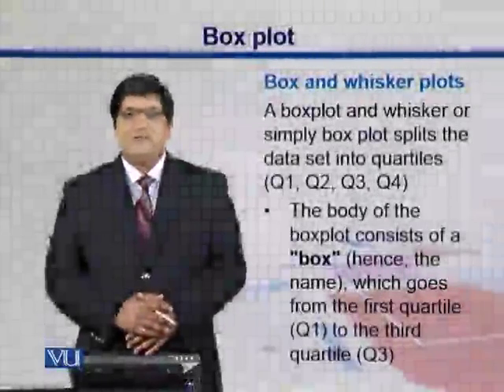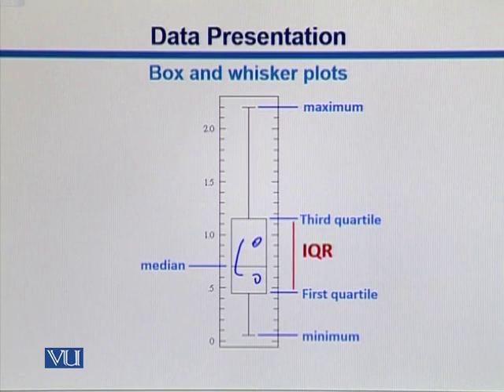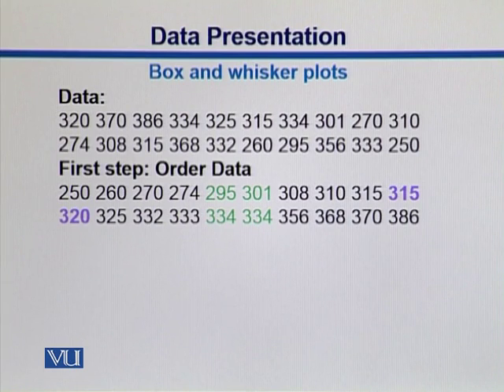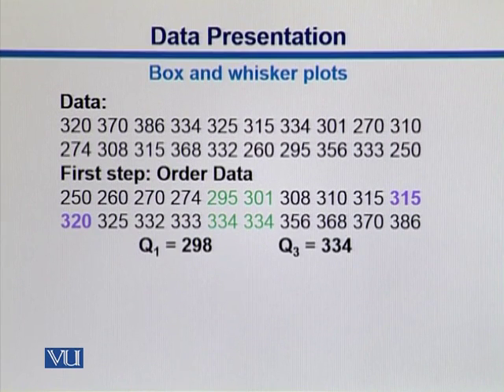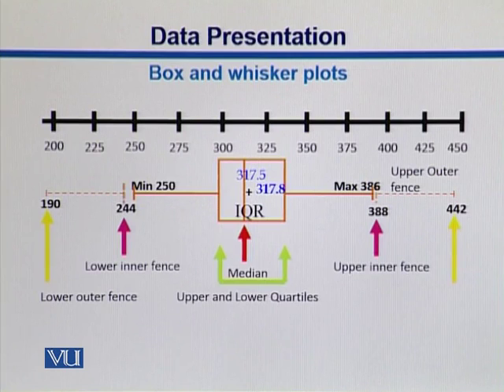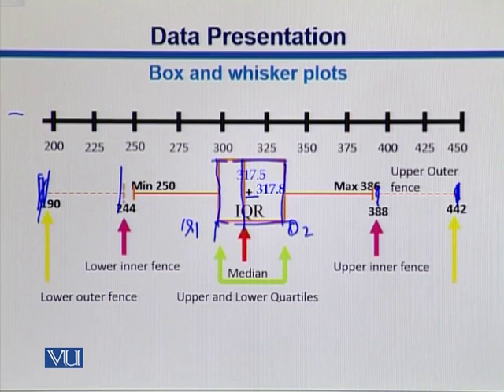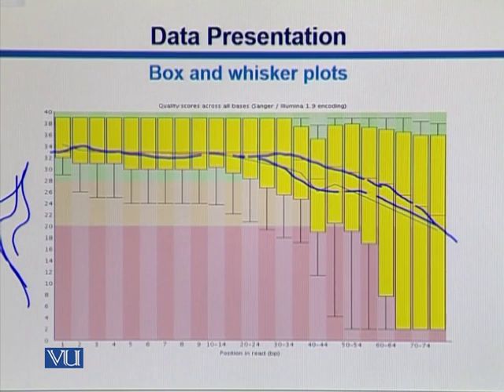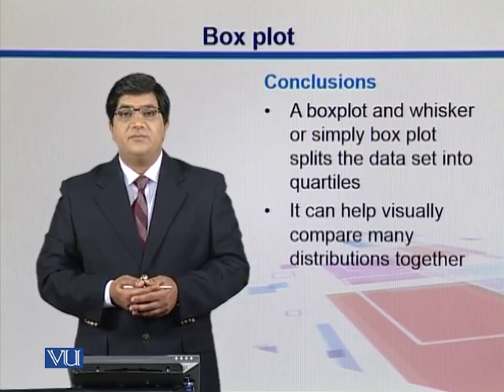BIF733_Topic101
Topic: 101 - Box plot